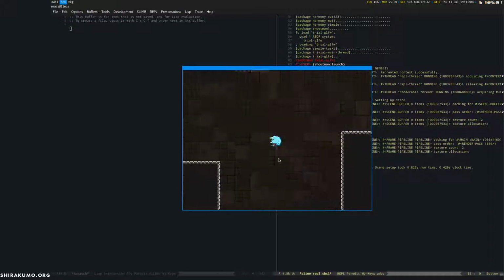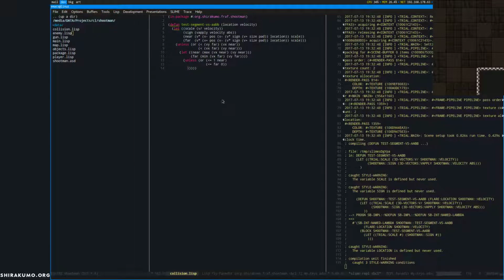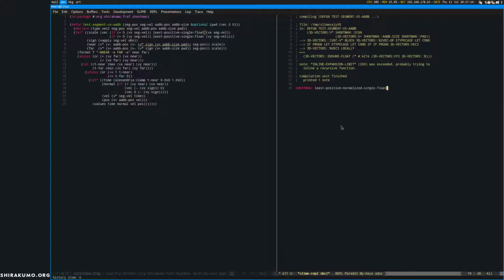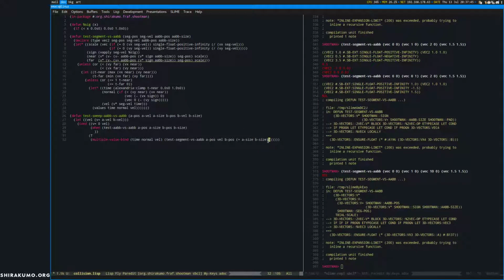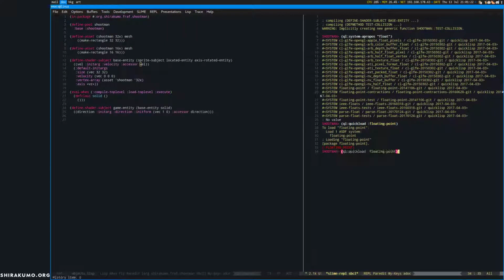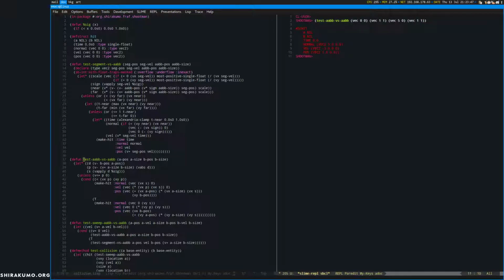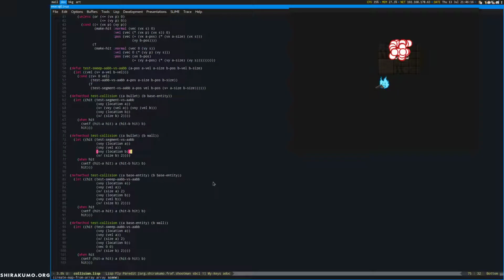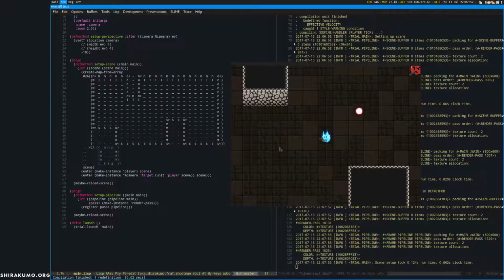Treehouse - Pt. 4 (Shootman 4)